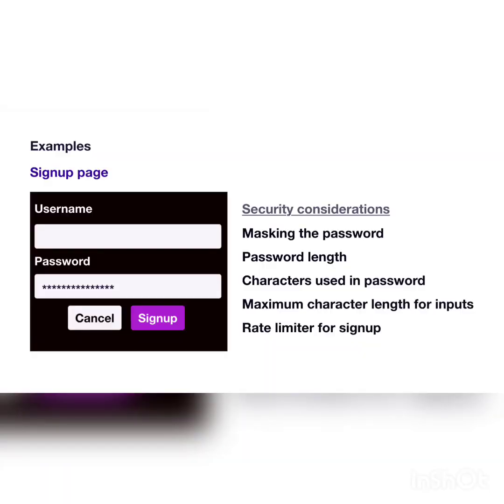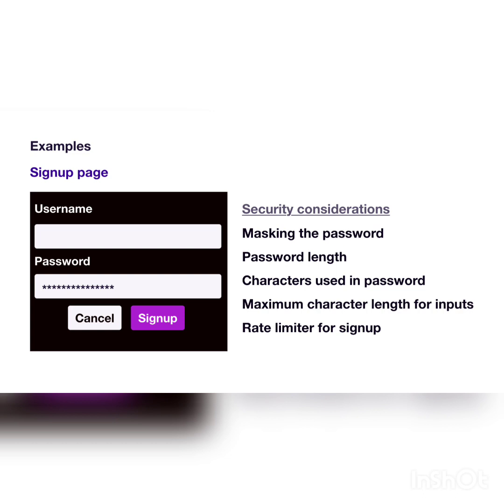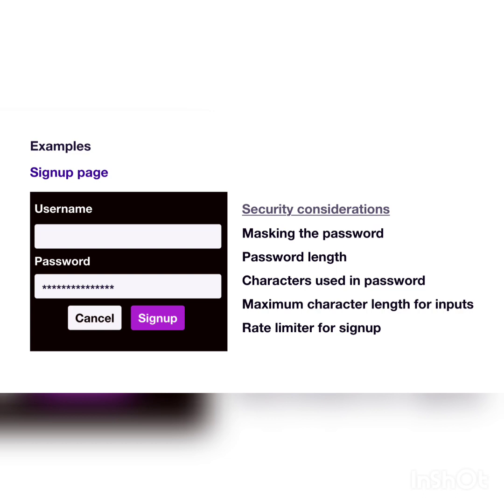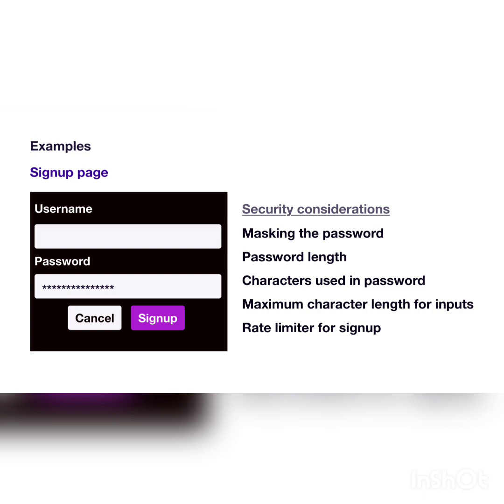Wearing multiple hats as a BA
Capturing scenarios in user stories | Given When Then